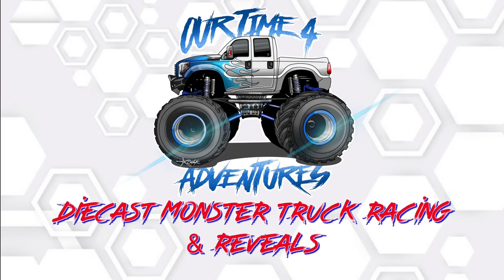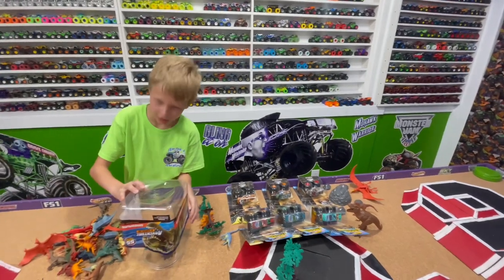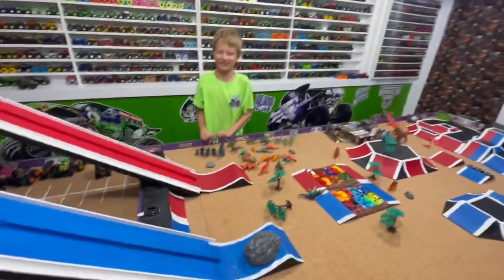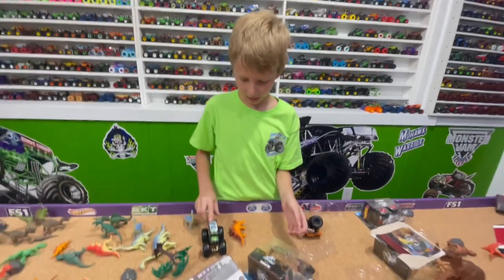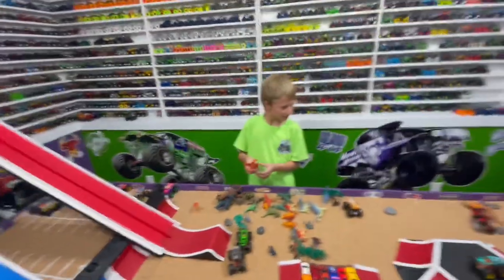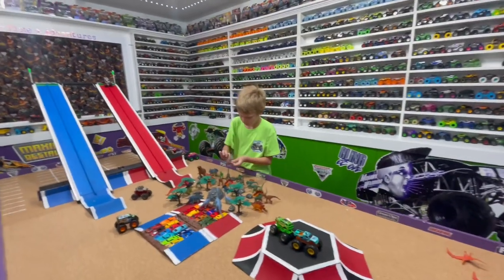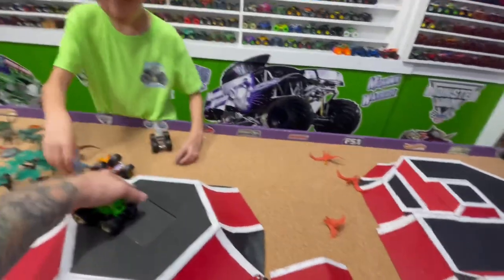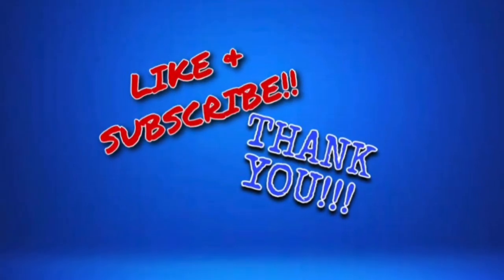Monster Truck Toy Reveal | Episode #18 | HotWheels Jurassic World Monster Trucks & Toy Dinosaurs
HotWheels Jurassic World Monster Trucks and Adventure Force Dinosaurs Take over our Replica Monster Jam Fire & Ice track!
New toy monster truck opening and play time. Huge jumps, big crashes, and Dinosaurs EVERYWHERE!!

HELLO!!
We welcome you to our channel featuring diecasttoy monstertruckraces, monstertruckfreestyle, and play time on the largest replica monster truck track on YouTube! Our track includes a display of hundreds of the most popular diecast monster trucks including HotWheels and SpinMaster brands of Replica Toy Monster Trucks. Our races will include all your favorite trucks so if there is a race you’d like to see, PLEASE comment on the video and we will get some races set up for you!